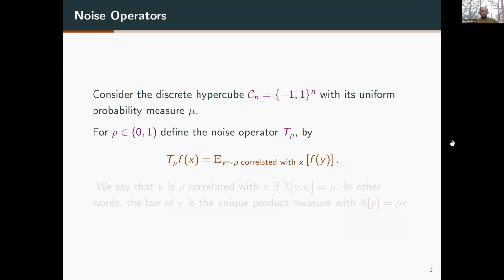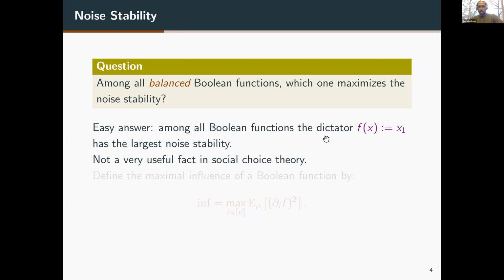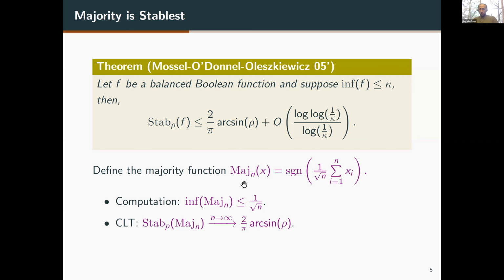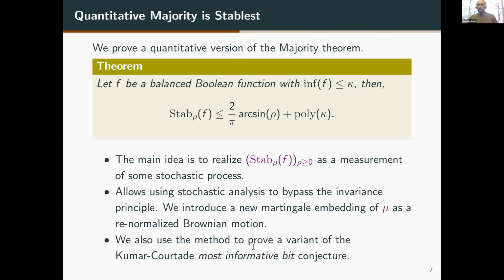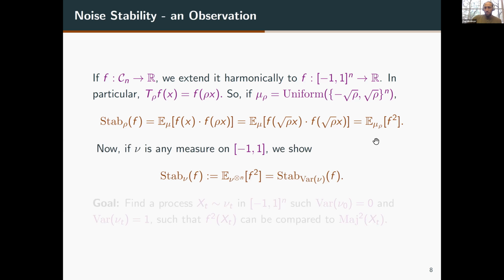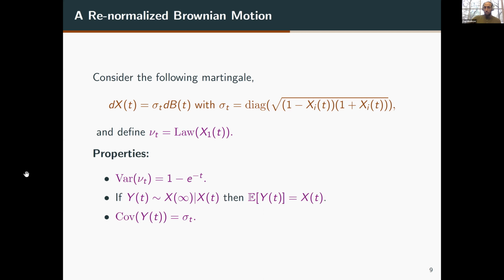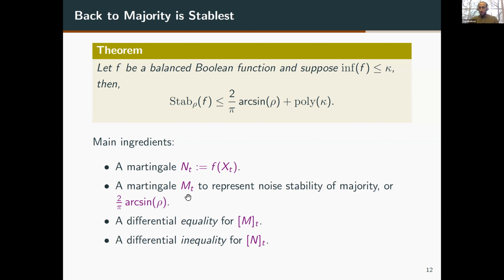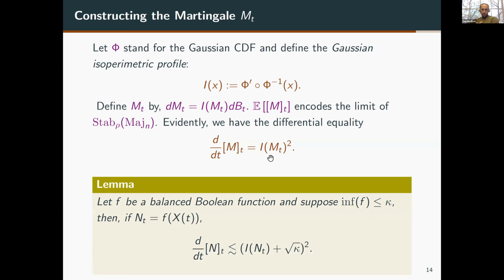STOC 2023 - 4A - Noise stability on the Boolean hypercube via a renormalized Brownian motion.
Noise stability on the Boolean hypercube via a renormalized Brownian motion.

Ronen Eldan (Microsoft Research); Dan Mikulincer (MIT); Prasad Raghavendra (U.C. Berkeley)